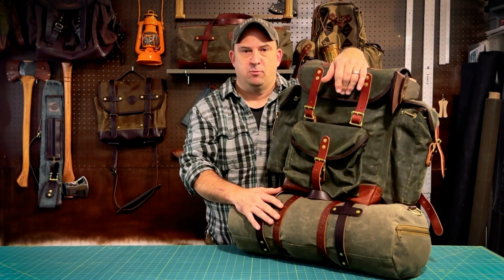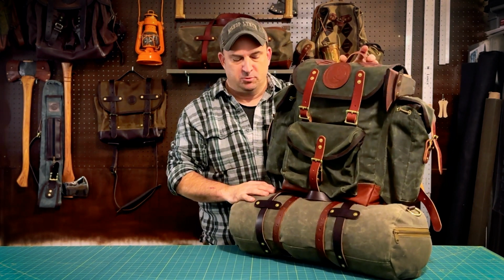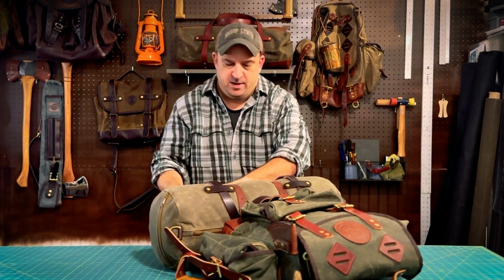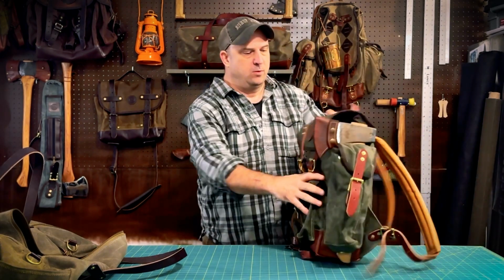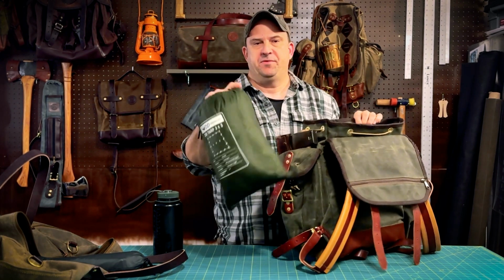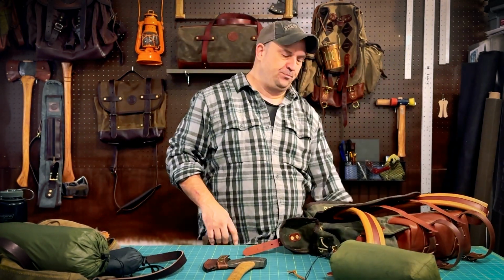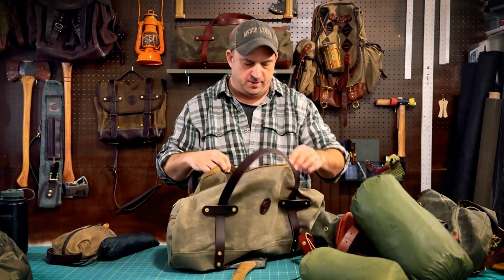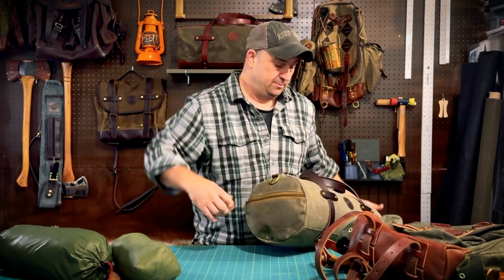Pack for Winter Hammock Camping | Duffle, Canvas Bed Roll, Top Quilt, Under Quilt | Meandering Maker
Easy way to pack those bulky top and under quilts when you're hammock camping in the winter using a clever combo of Meandering Maker Day Pack Rugged Twill, Wanderer Duffle, and a pair of Bed Roll Straps

Gear in this video:
Day Pack Rugged Twill